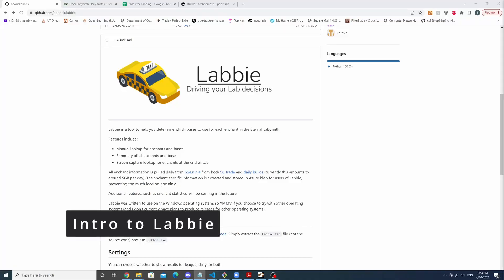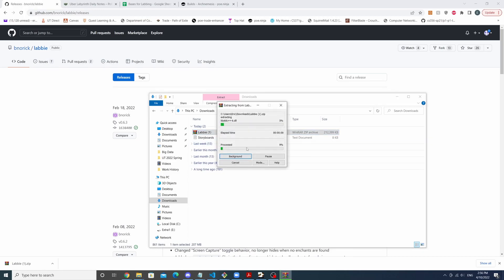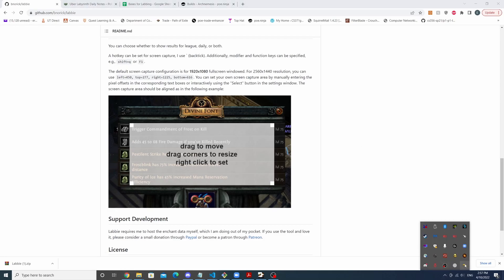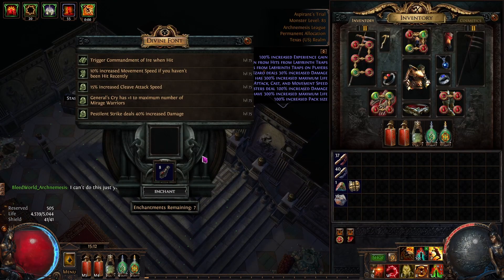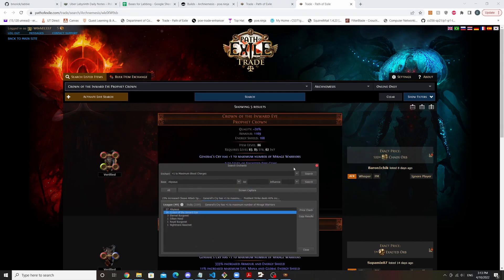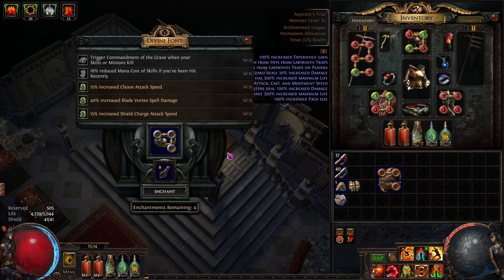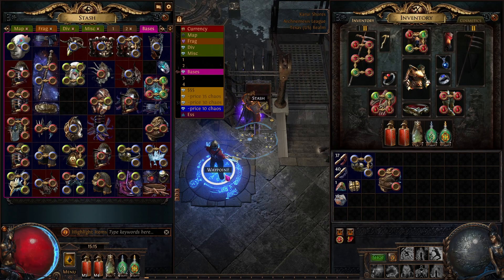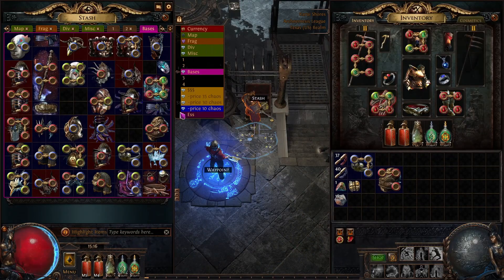[POE 3.17] Lab Running Tool - Labbie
Path of Exile 3.17 - Lab Running Tools - Labbie
This is a showcase of a popular lab running tool called Labbie. It helps lab runners determine which bases to use for each enchant.

Timestamps:
0:00 - Intro
0:07 - Intro to Labbie
0:35 - Installation
1:48 - Configuration
3:00 - Demo
6:00 - Bases